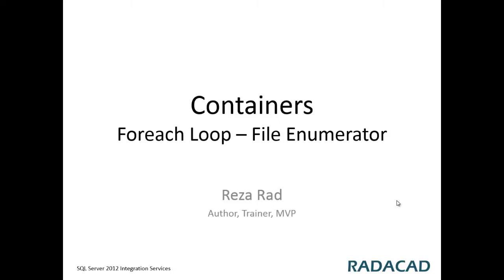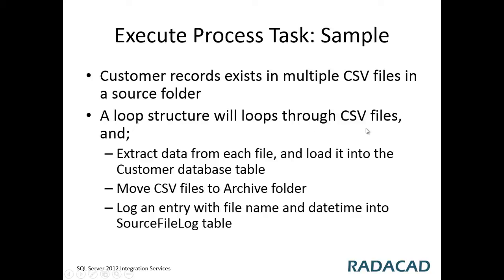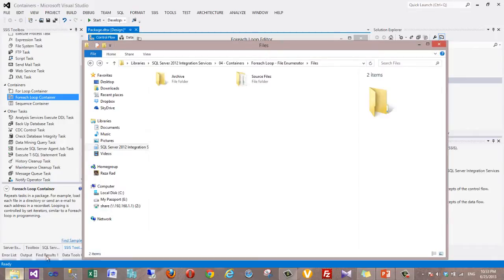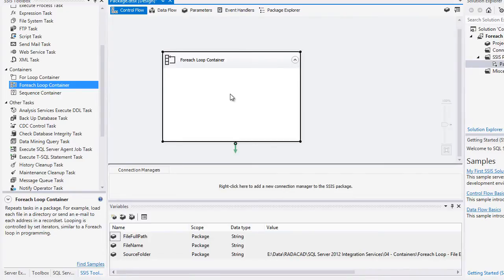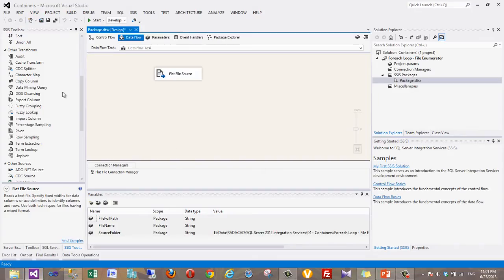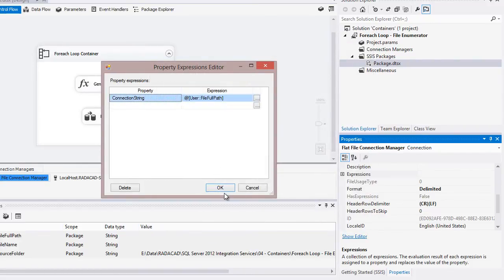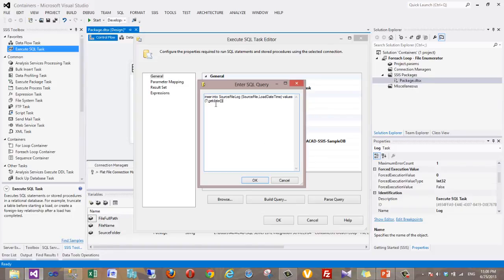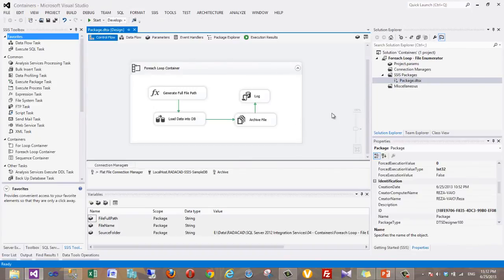Foreach Loop File Enumerator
This Video Tutorial starts with an introduction to Contianers in SSIS 2012, then it explains different kind of enumerators in foreach loop contianer. Finally this video will focus on File Enumerator, and shows an example of loading multiple CSV files into a destination table.

In the example you will learn how to implement a loop structure in SSIS package, to iterate through CSV source files which contians customer data rows, and extract data rows into destination database table. you will also see how you can move files to archive folder, and write an entry with source file name and datetime into a log table.

In this video you will learn how to use Foreach Loop File Enumerator with Variables, Expression Task, Connection Manager's expression setting to create a dynamic data flow that works for multiple files with same structure in the source folder.